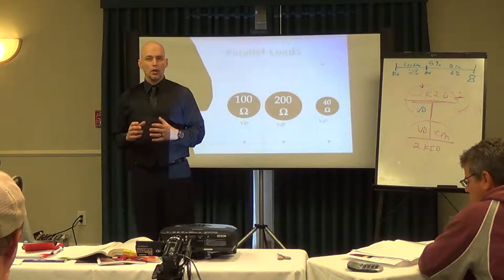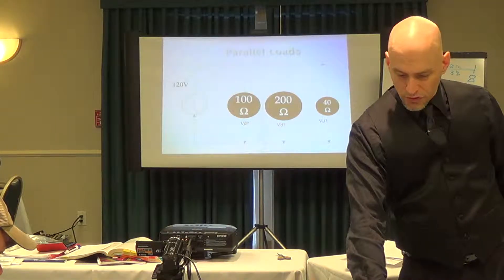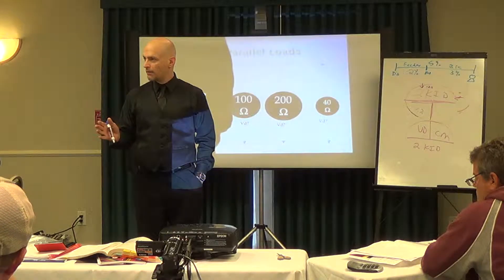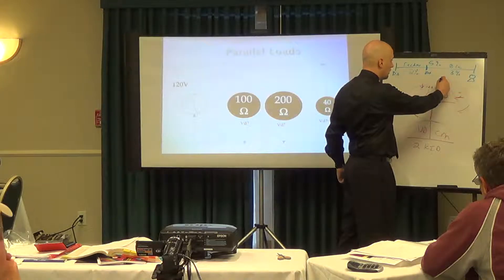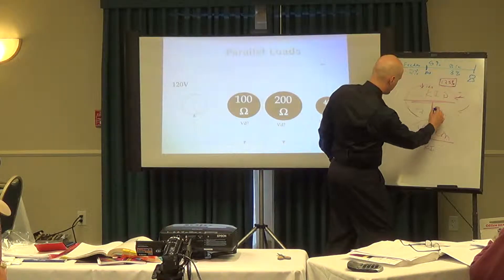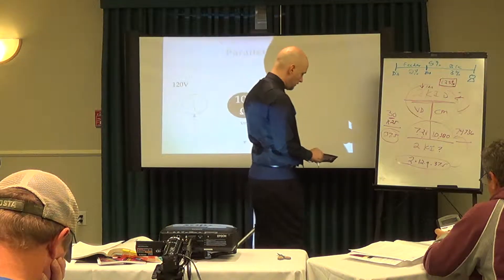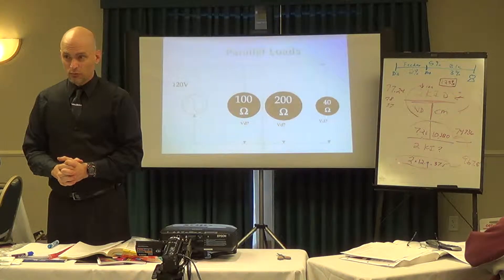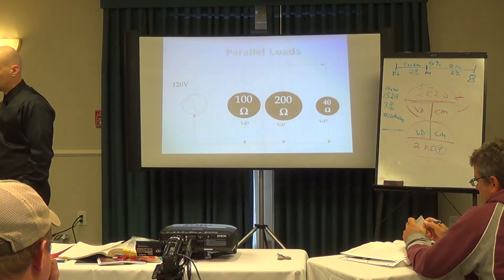Voltage drop calculations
Voltage drop for the PSI electrical exam step-by-step calculations. Good middle section review. Video explains how to substitute a value for voltage drop in the other 3 variable transpositions of the standard voltage drop formula.